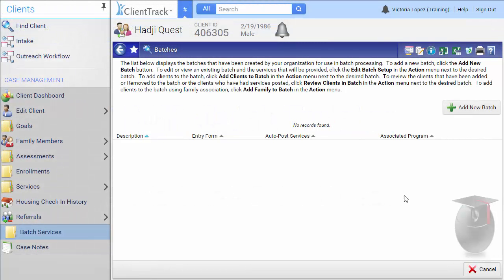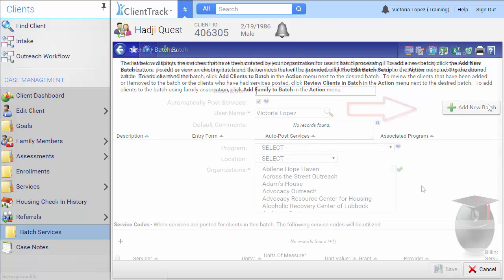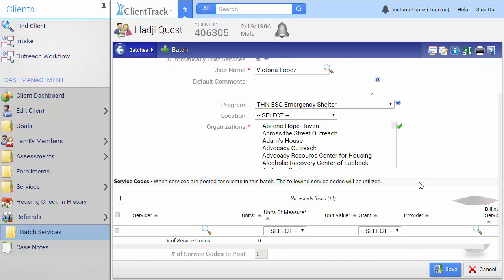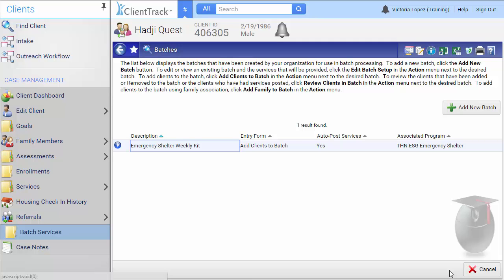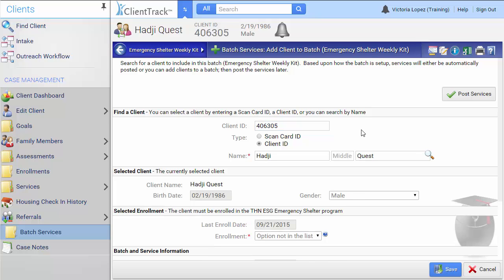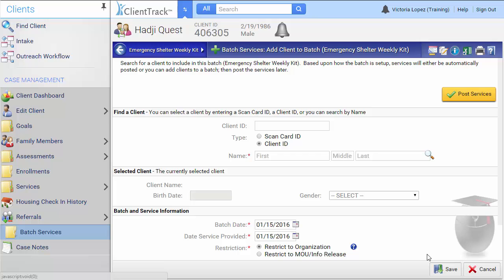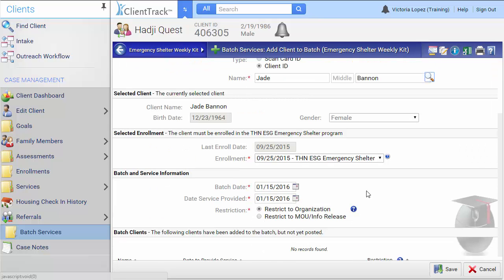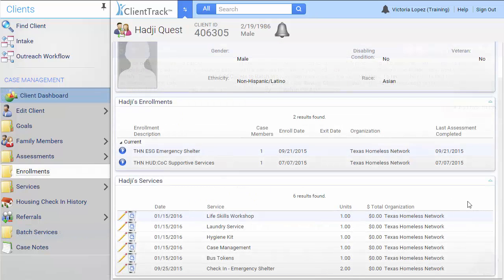HMIS Quick Train: How to Create Batch Services